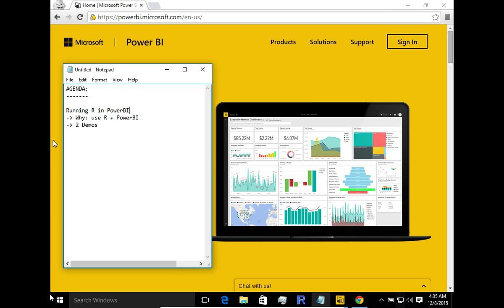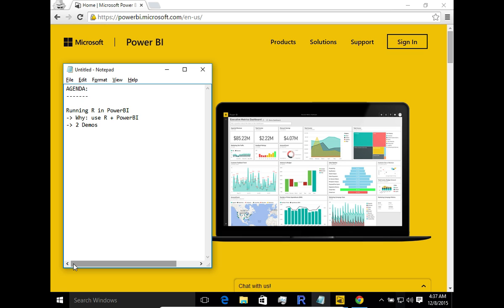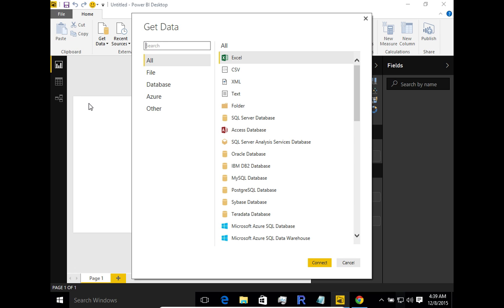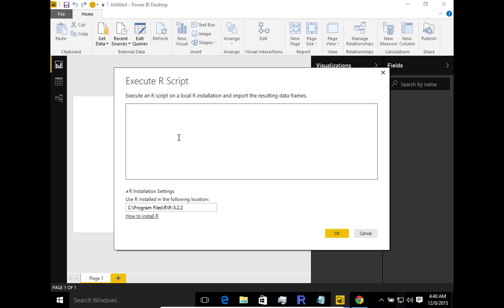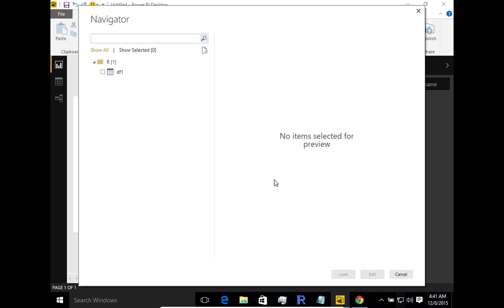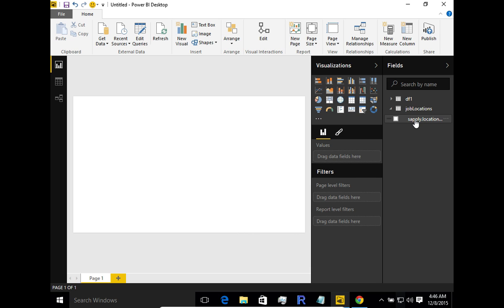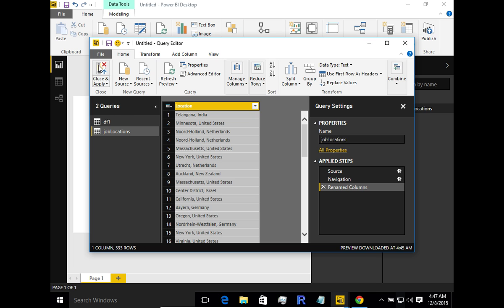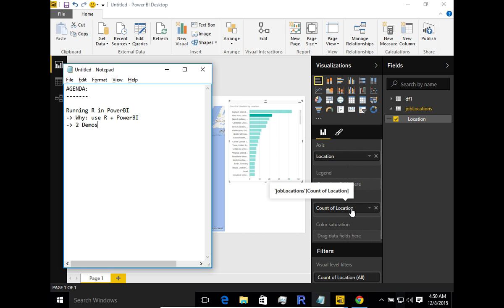Running R Scripts in PowerBI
Overview of the Nov 2015 PowerBI capability to run R Scripts from within PowerBI. The video demonstrates simple examples of how to return data.frames from R and consume it in PowerBI. We can then use the resulting data to create rich interactive dashboards.

A more detailed overview of the webpage scraping in R can be found in my other video